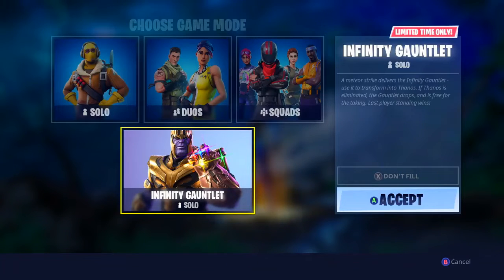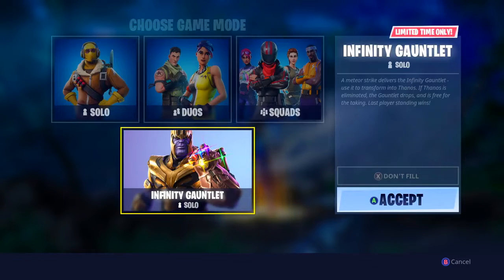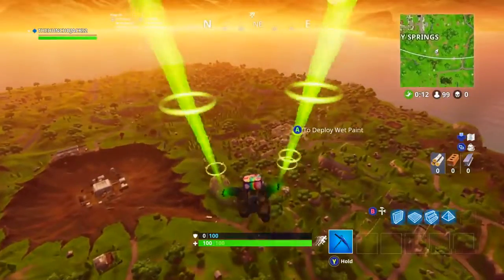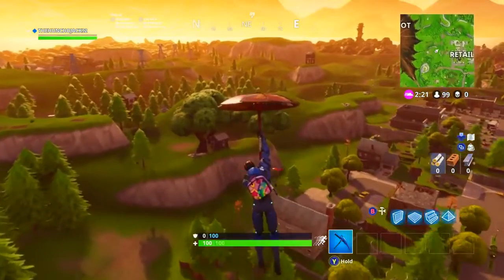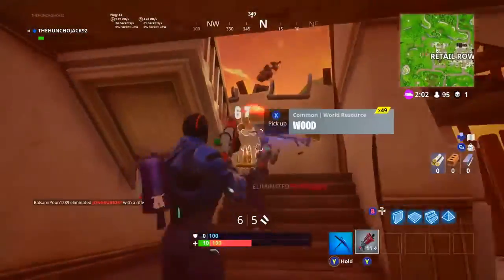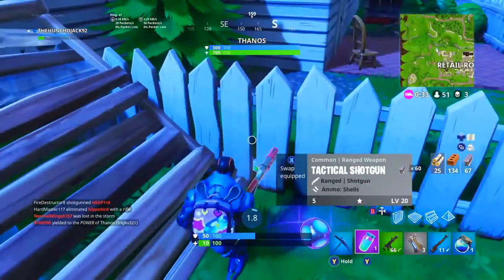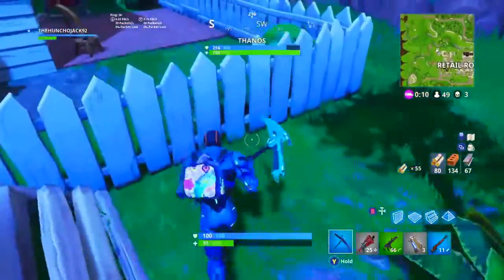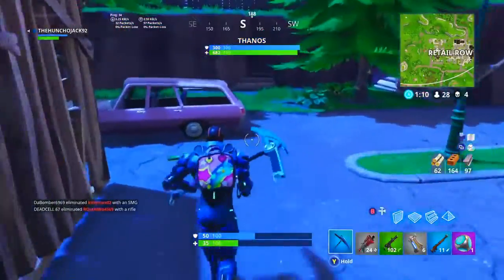Thanos Superpower kills in Fortnite battle Royale | When Thanos Mode on Everyone has gone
Welcome to Fortnite Freaks zone Myself Ankit Gupta, A brand new gaming video Fortnite. Fortnite is all about having fun,  I love playing games with my friends, If you enjoy GAMING you have come to the right place!

Finally Got the Chance to play with Thanos special mode.